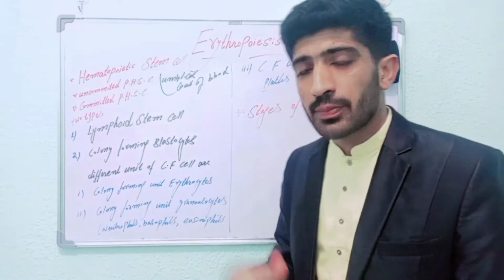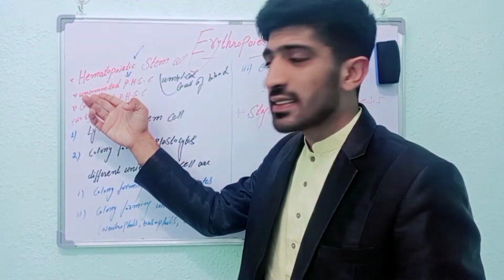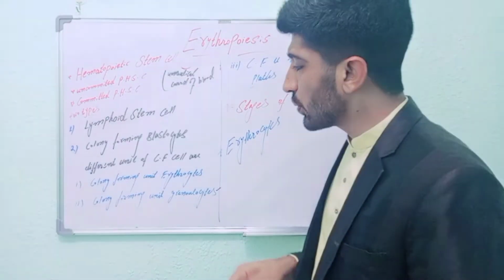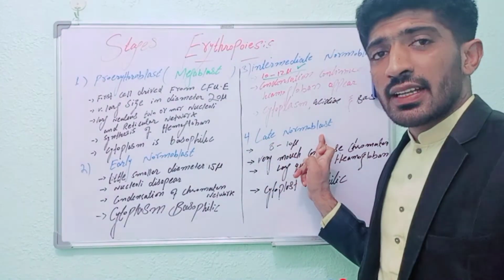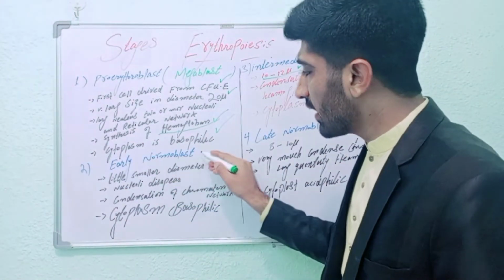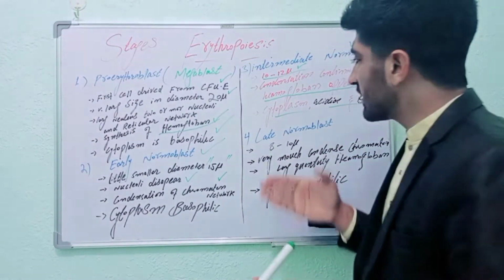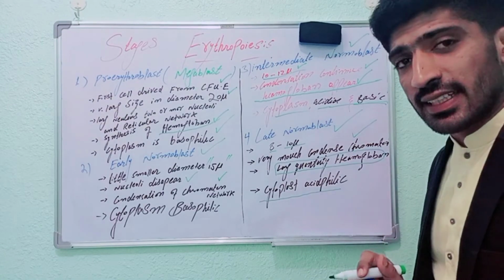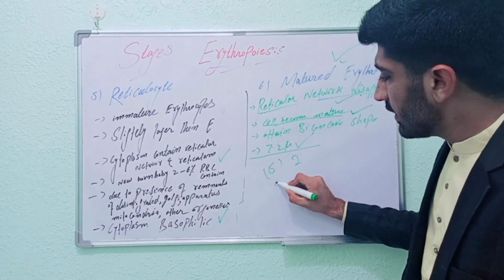Process of Erythropoiesis by Dr Waqas Haraj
in this leactur i explained how the formation of erythrocytes take place and all the stages
very helpful video